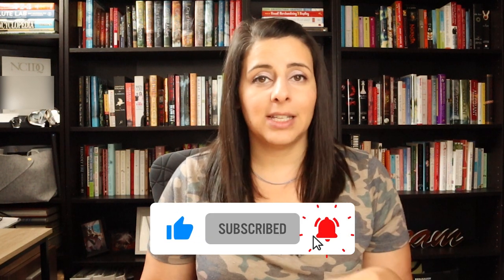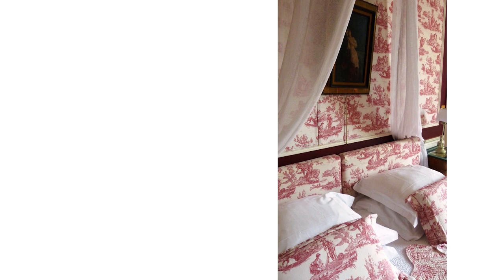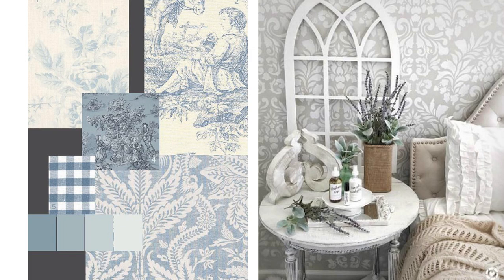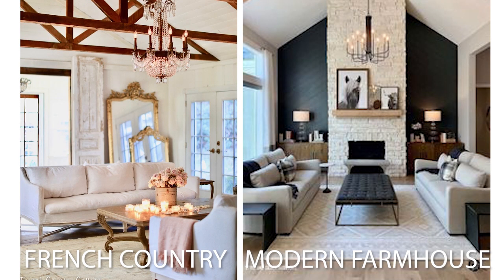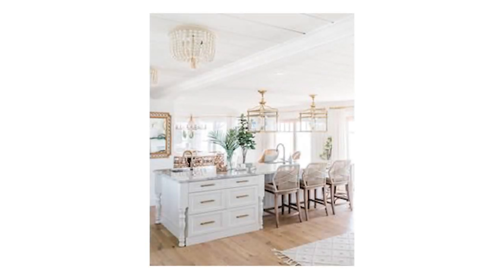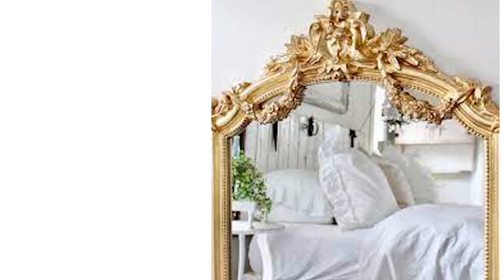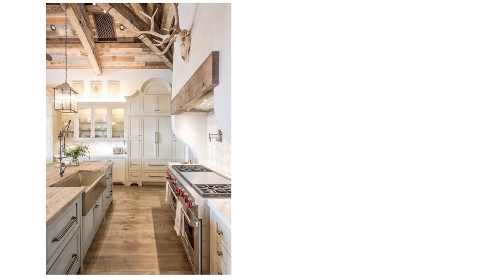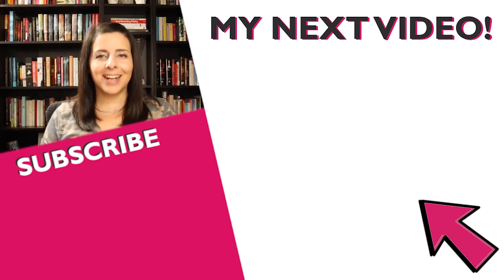How to decorate in French Country // Interior Design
Do you love beautiful feminine design?  If so you are going to LOVE today's video all about French Country Interior Design Style.  It is one of my personal favorites and I think you will really enjoy it too!
In today's video I am sharing with you where it came from and how to get the look in your own space!  Every time I see this style it makes me want to run out to Homesense and buy some new items...
White wash, linens, cotton and beautiful furniture make this style a classic!
I hope you enjoy today's Interior Design style video!

WHO AM I:
My name is Ania and I am a professional Interior Designer with over 10 years in the business. I have created this channel to help you learn the in's and outs of the Interior Design business. From commercial to residential, I will be here to answer your questions and hopefully shed some light on the Interior Design business.

My current set up for shooting Youtube videos :) ( In case you wanted to start your own!)

Camera:
Canon M50